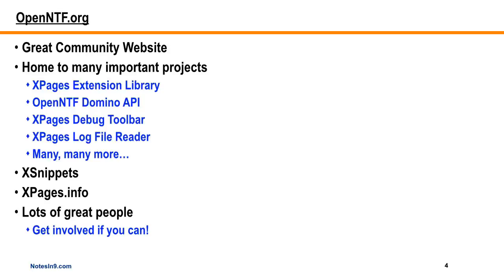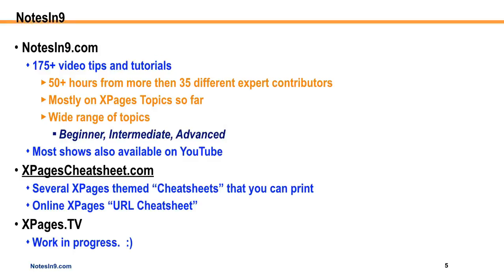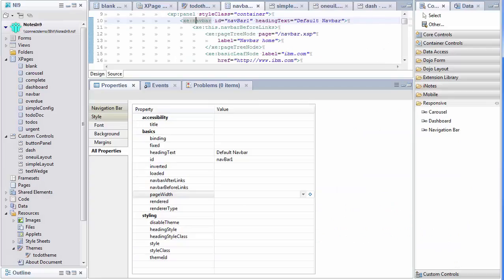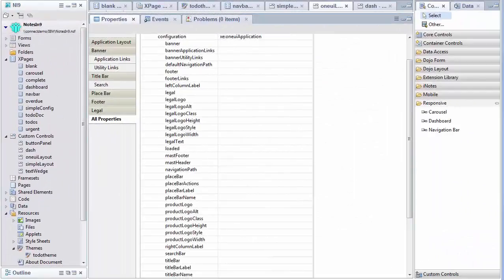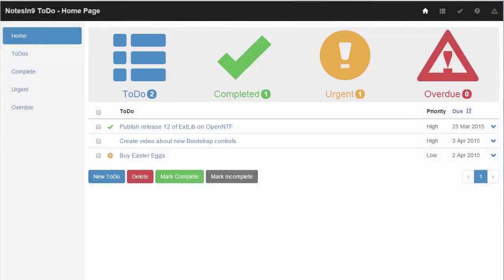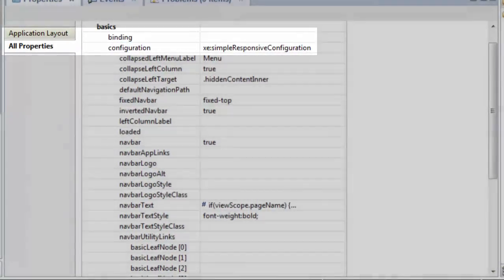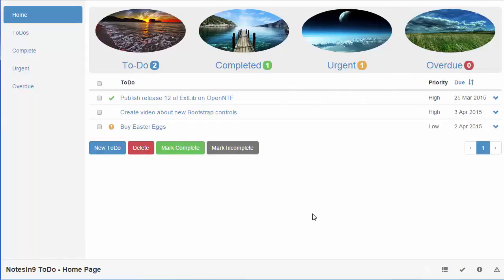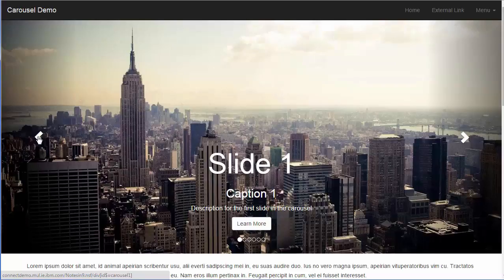NotesIn9 175: XPages Extension Library goes Responsive!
I’m really excited about today’s brand new contributor. Today we welcome Brian Gleeson to the show. I’ve had many great contributors to the show over the years but Brian is the very first member of the XPages Development team to come on with a demonstration. That’s been on my NotesIn9 “bucket list” for long time. I feel like I’ve finally gone “legit”. haha Anyway Brian, who is a key member behind the Ext. Library on OpenNTF, is going to give use a great demo on the new responsive controls from the latest edition of the Ext. Library. There’s actually a bunch of new features in the Ext. Library but the responsive controls alone are very cool. Hope you like it!